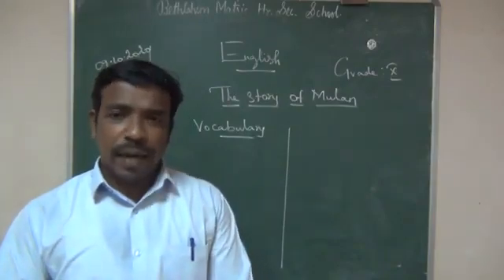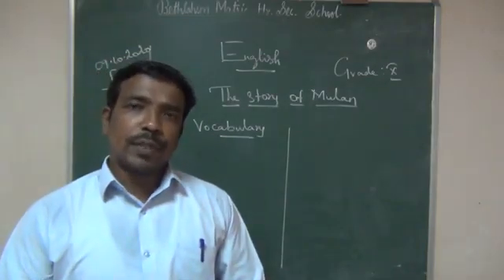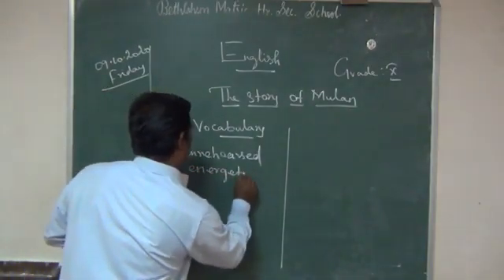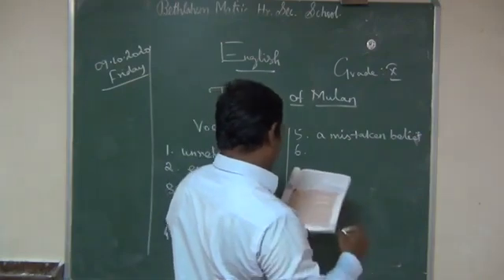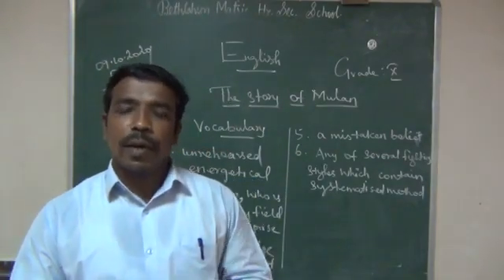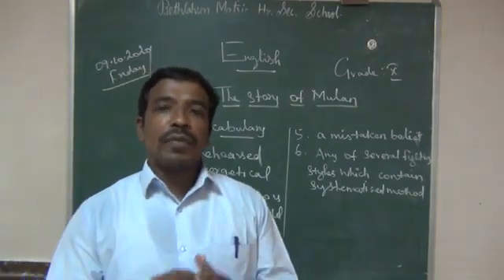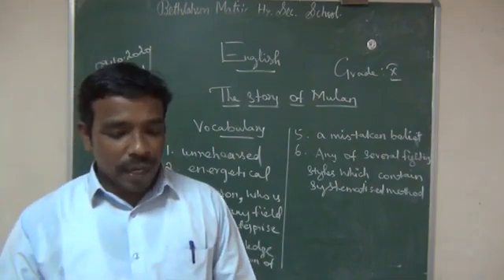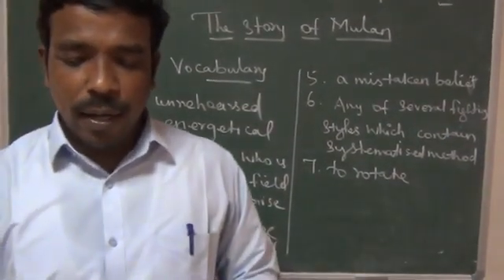Grade X - English || Unit - 3 Supplementary || Online Class, Bethlahem Matric School